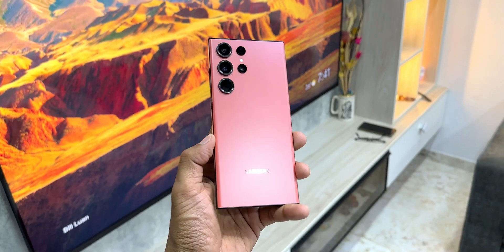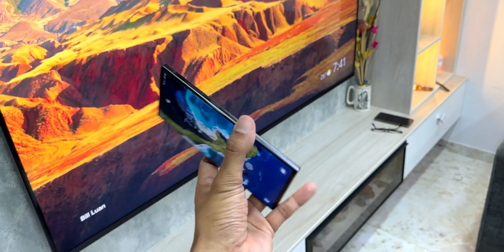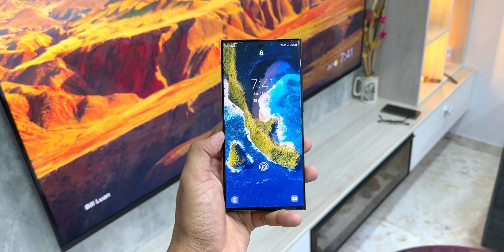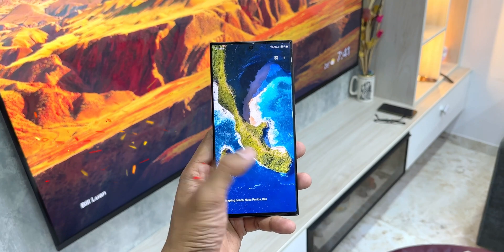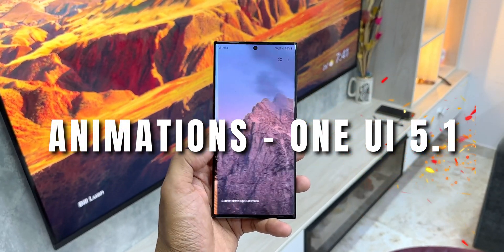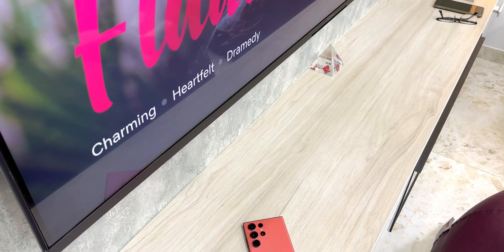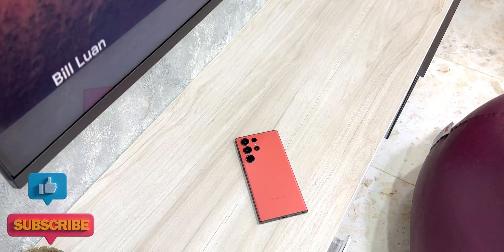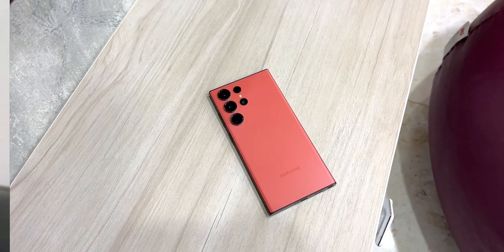IS THIS THE BEST Ever ANIMATIONS We have got on ONE UI ?